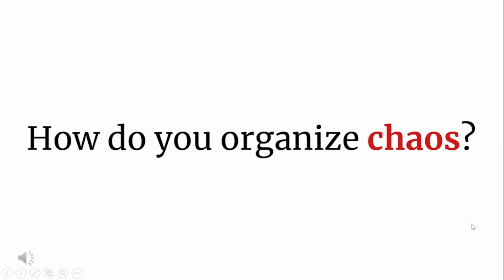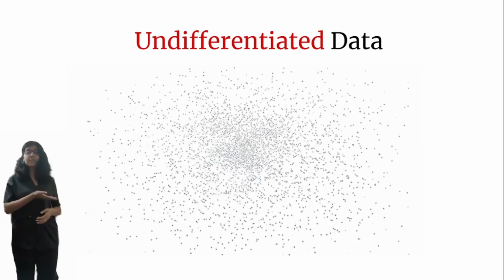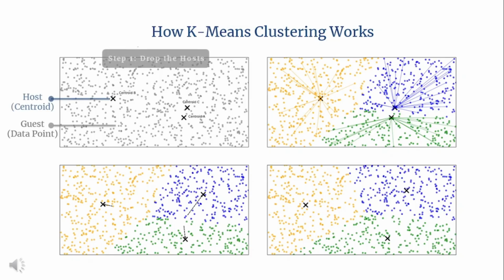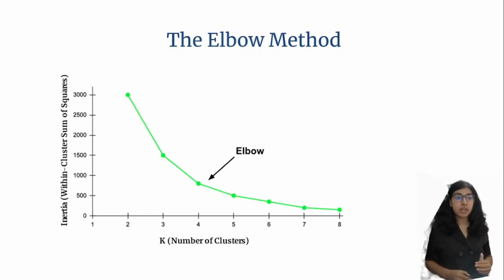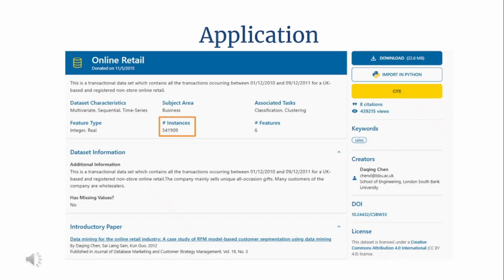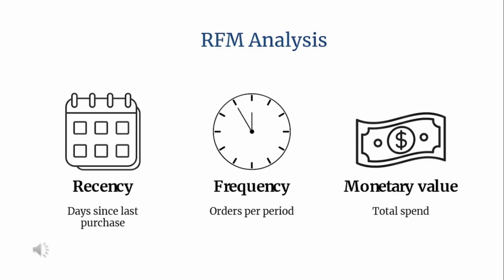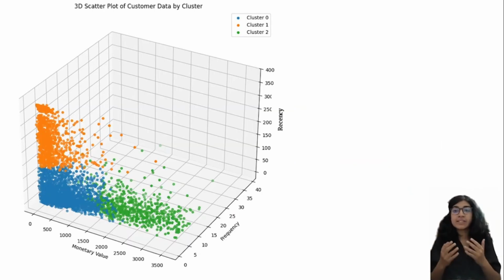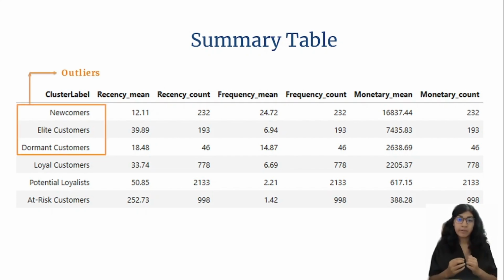End-to-End Customer Segmentation: K-Means & RFM Analysis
In this video, we talk about Customer Segmentation using K-Means Clustering.